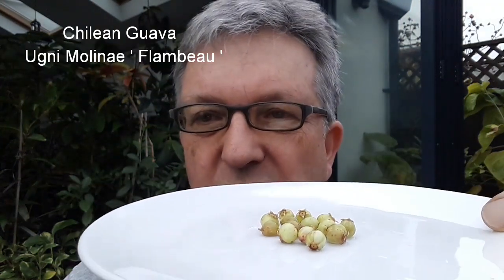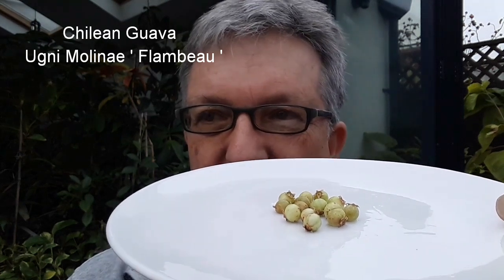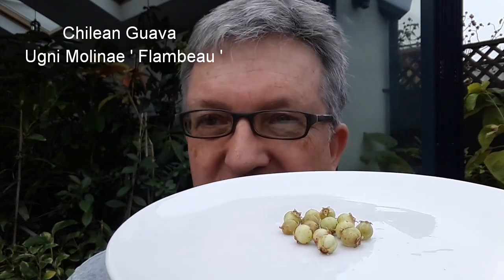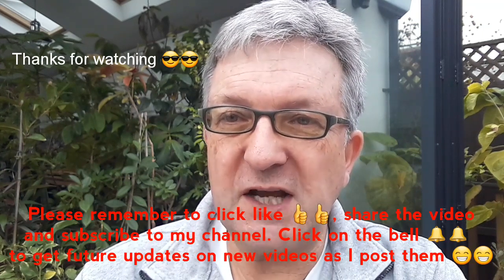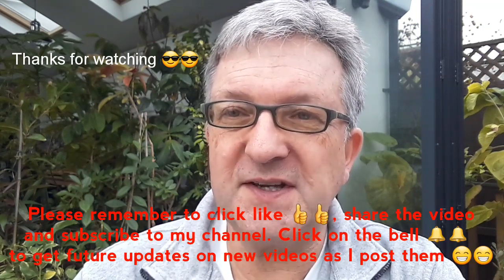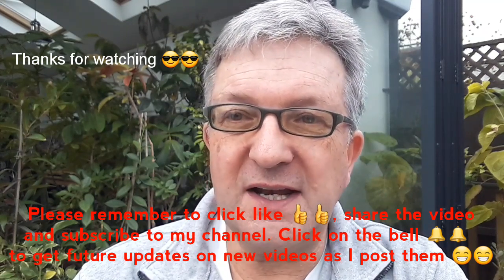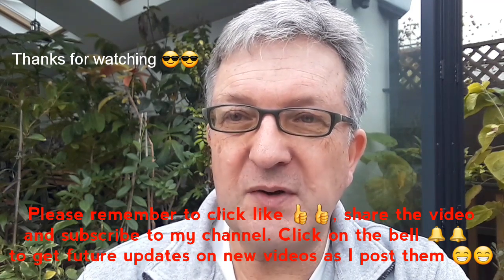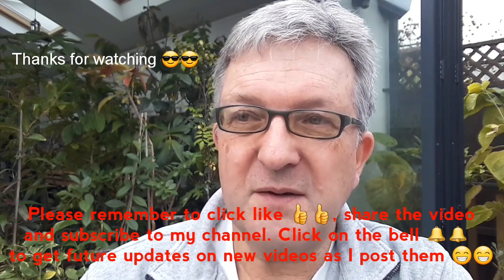The chilean guava ( ugni molinae ), tasting the last of this year's fruit